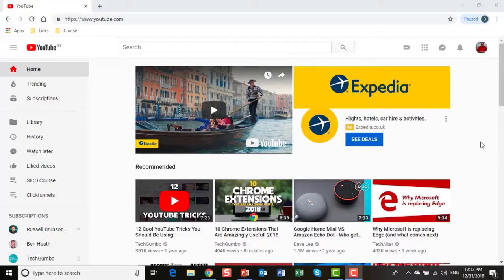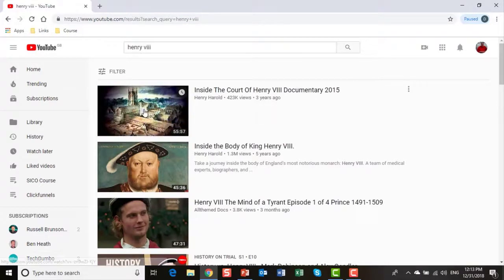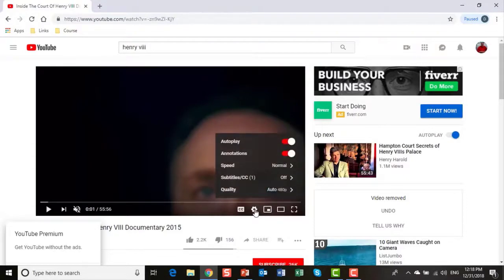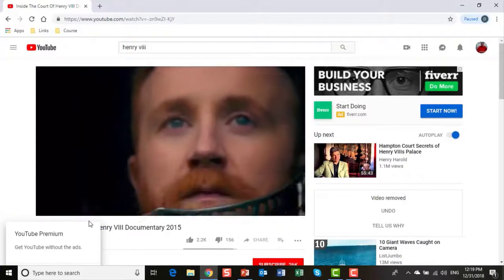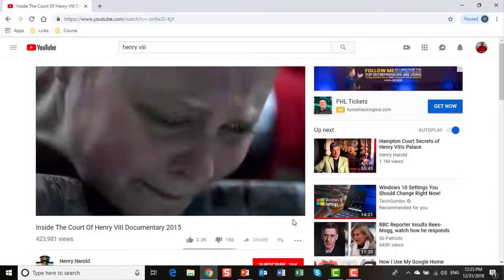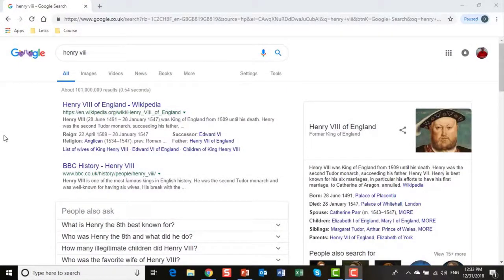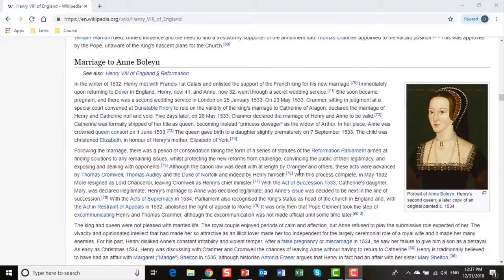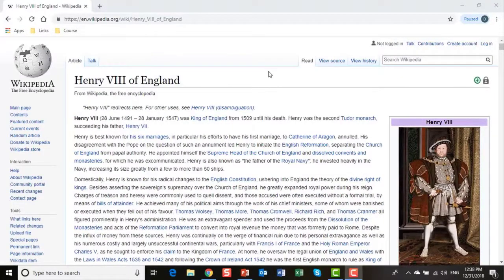14 Education Free Windows Training Course For Beginners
Education Free Windows Training Course For Beginners